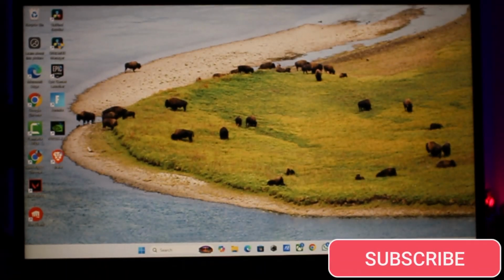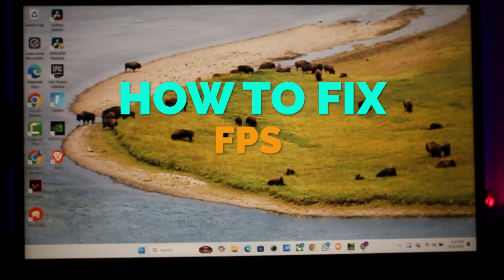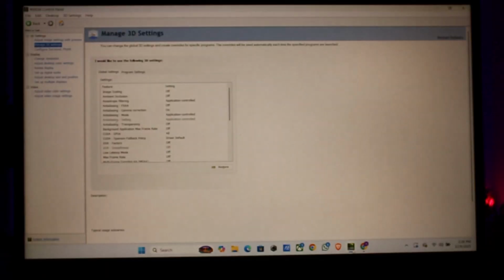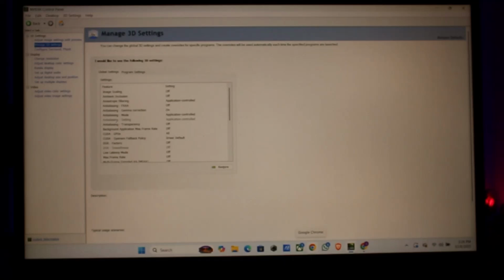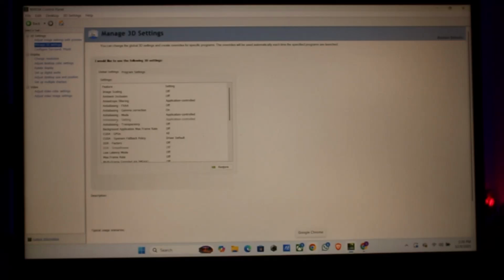How to Fix FPS Drops in NVIDIA Control Panel - Here's How You Can Do It // 2026 Edition